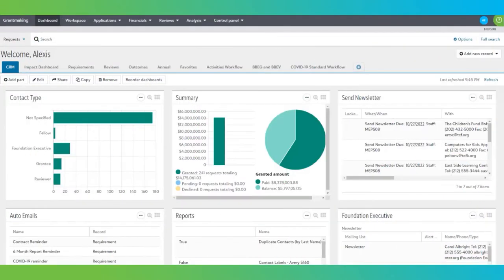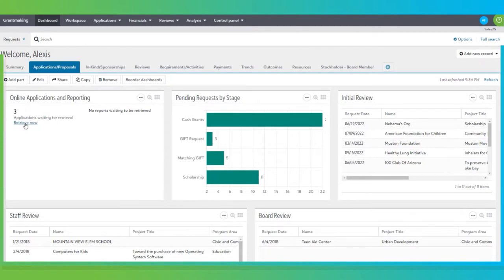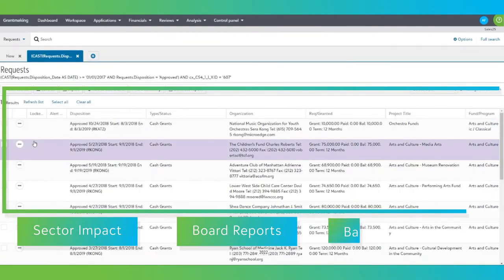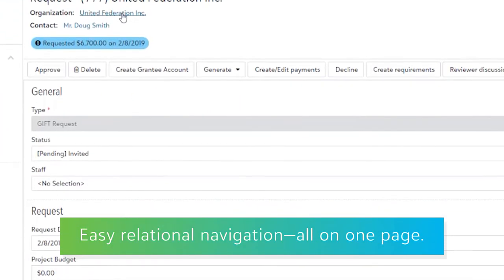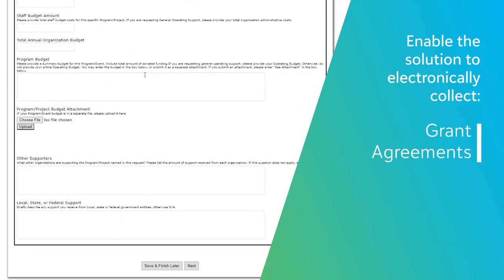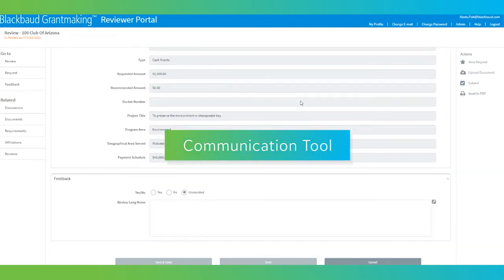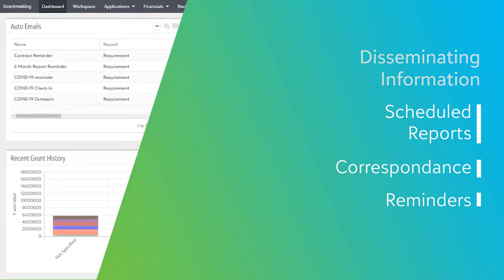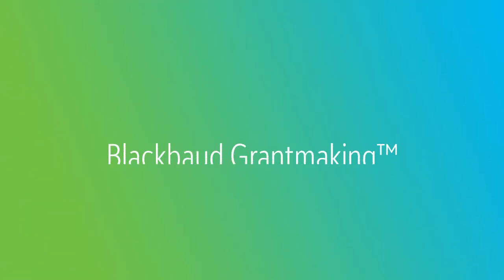Maximize Your Impact with Blackbaud Grantmaking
Blackbaud Grantmaking is purpose-built to allow grantmaking organizations manage their entire grant lifecycle. Accessible anytime, anywhere, and from any device or browser, Blackbaud Grantmaking helps organizations of all shapes and sizes give more efficiently and effectively. Take a product tour